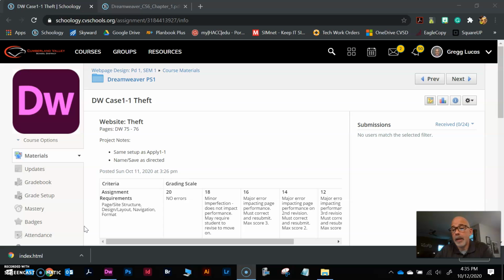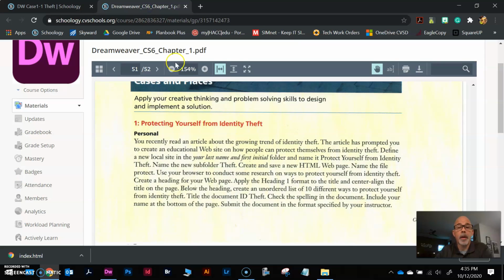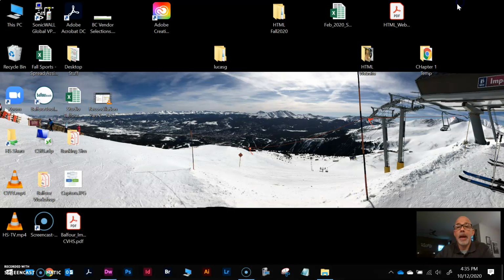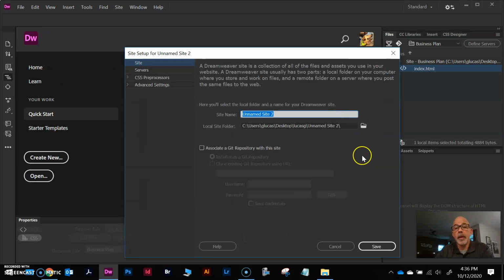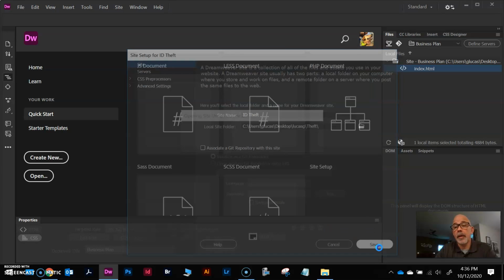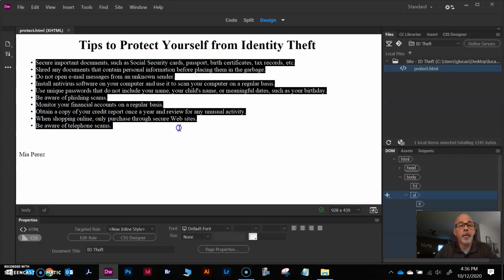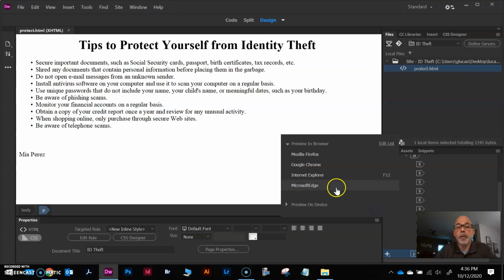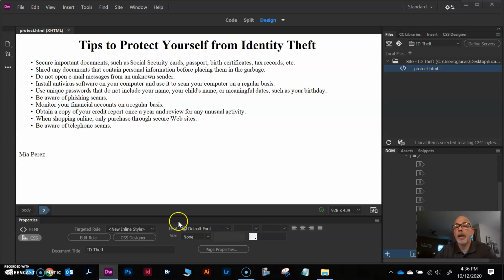DW Case1-1 Theft